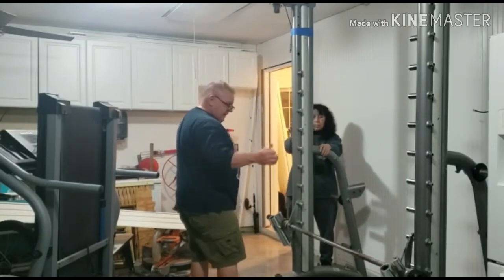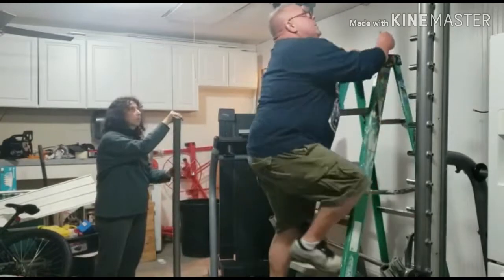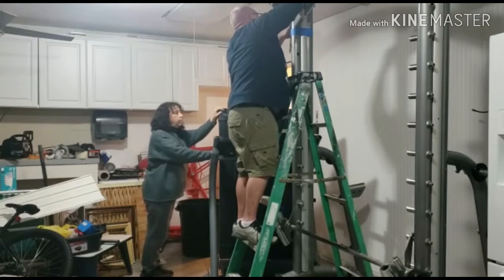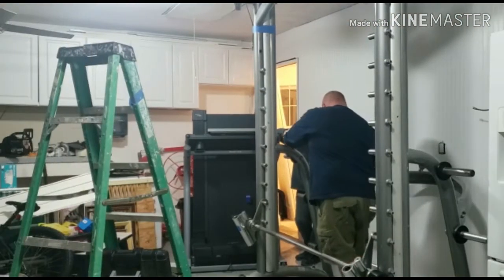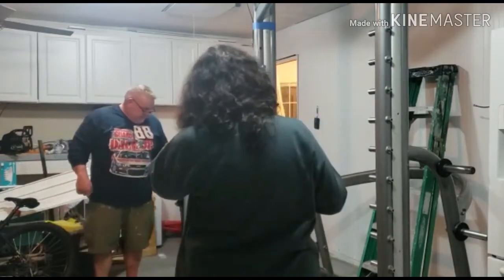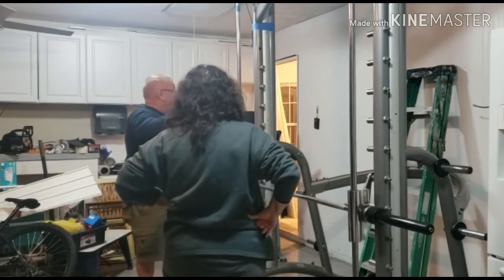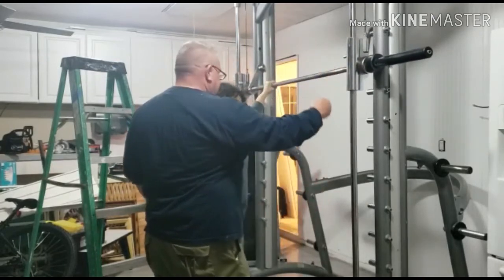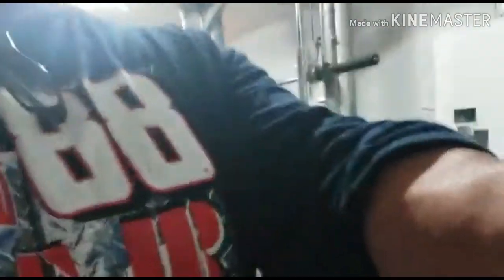Smith Weightlifting Machine rebuilt by Big Daddy and Jersey Mama!!